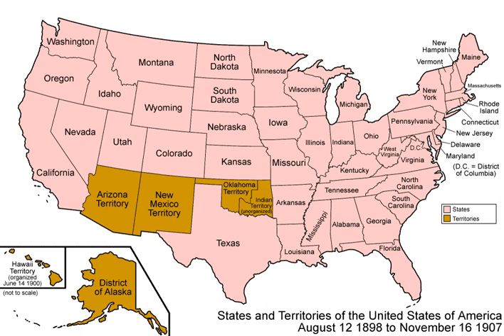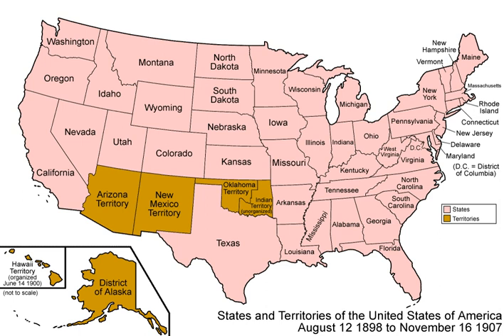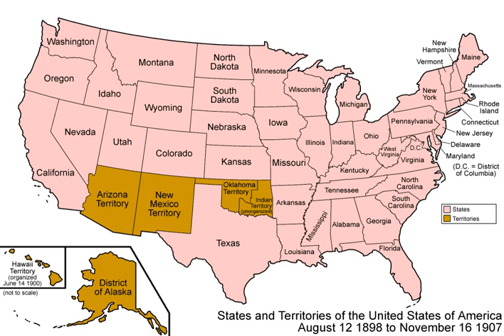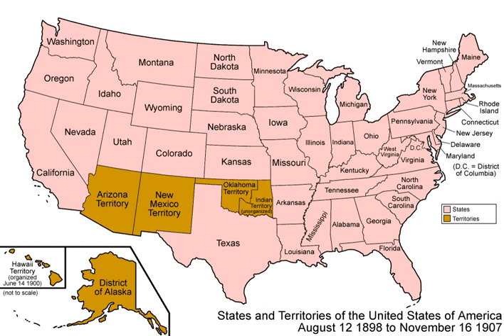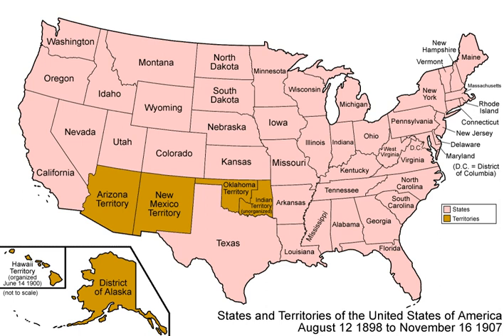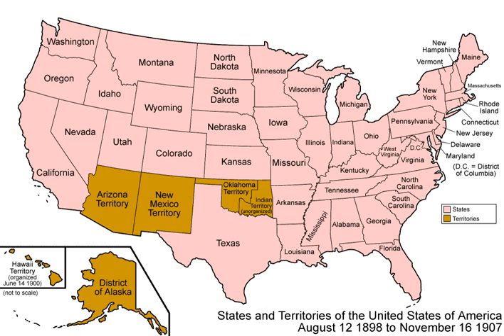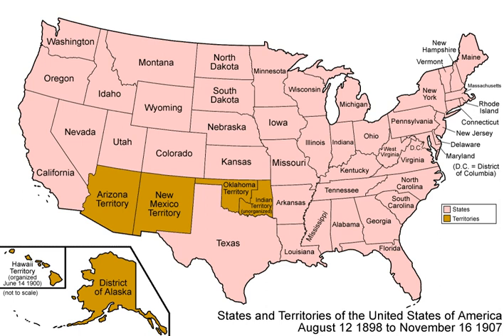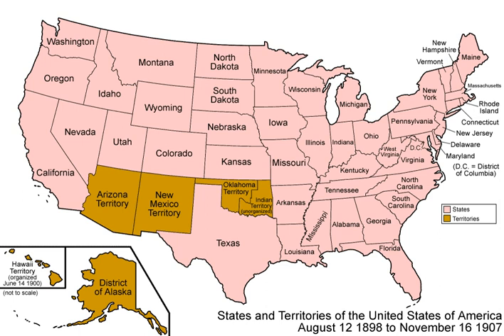History of the United States (1865–1918) | Wikipedia audio article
- Socrates

SUMMARY
The history of the United States from 1865 until 1918 covers the Reconstruction Era, the Gilded Age, and the Progressive Era, and includes the rise of industrialization and the resulting surge of immigration in the United States. This article focuses on political, economic, and diplomatic history.
This period of rapid economic growth and soaring prosperity in the North and the West (but not in the South) saw the U.S. become the world's dominant economic, industrial, and agricultural power. The average annual income (after inflation) of non-farm workers grew by 75% from 1865 to 1900, and then grew another 33% by 1918.With a decisive victory in 1865 over Southern secessionists in the Civil War, the United States became a united and powerful nation with a strong national government. Reconstruction brought the end of legalized slavery plus citizenship for the former slaves, but their new-found political power was rolled back within a decade, and they became second-class citizens under a "Jim Crow" system of deeply pervasive segregation that would stand for the next 80–90 years. Politically, during the Third Party System and Fourth Party System the nation was mostly dominated by Republicans (except for two Democratic presidents). After 1900 and the assassination of President William McKinley, the Progressive Era brought political, business, and social reforms (e.g., new roles for and government expansion of education, higher status for women, a curtailment of corporate excesses, and modernization of many areas of government and society). The Progressives worked through new middle-class organizations to fight against the corruption and behind-the-scenes power of entrenched, state political party organizations and big-city "machines". They demanded—and won—women's right to vote, and the nationwide prohibition of alcohol 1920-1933.
In an unprecedented wave of European immigration, 27.5 million new arrivals between 1865 and 1918 provided the labor base necessary for the expansion of industry and agriculture, as well as the population base for most of fast-growing urban America.
By the late nineteenth century, the United States had become a leading global industrial power, building on new technologies (such as the telegraph and steel), an expanding railroad network, and abundant natural resources such as coal, timber, oil, and farmland, to usher in the Second Industrial Revolution.
There were also two very important wars. The U.S. easily defeated Spain in 1898, which unexpectedly brought a small empire. Cuba quickly was given independence, as well as the Philippines (in 1946). Puerto Rico (and some smaller islands) became permanent U.S. possessions, as did Alaska (added by purchase in 1867).  The independent Republic of Hawaii voluntarily joined the U.S. as a territory in 1898.
The United States tried and failed to broker a peace settlement for World War I, then entered the war after Germany launched a submarine campaign against U.S. merchant ships that were supplying Germany's enemy countries. The publicly stated goals were to uphold American honor, crush German militarism, and reshape the postwar world. After a slow mobilization, the U.S. helped bring about a decisive Allied Forces victory by supplying badly needed financing, food, and millions of fresh and eager soldiers.